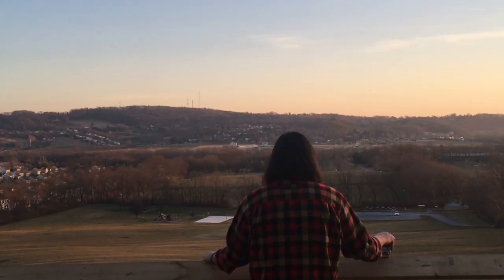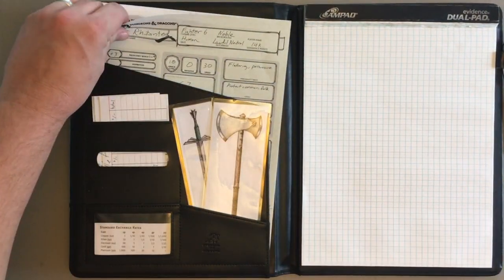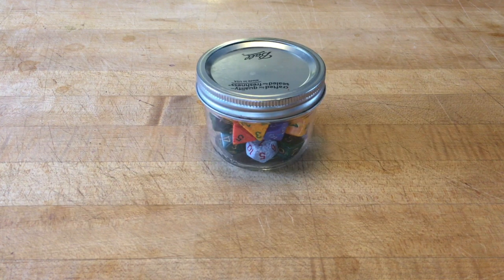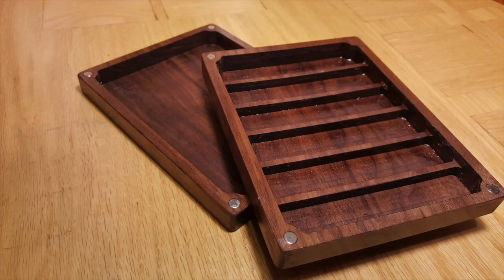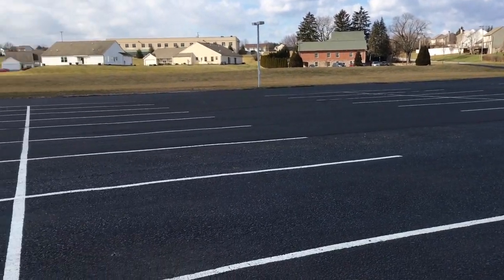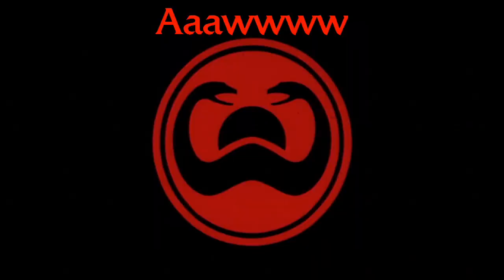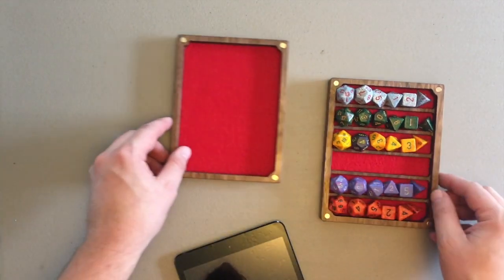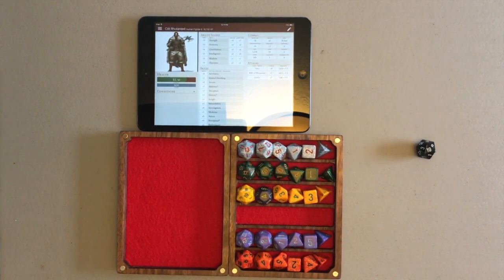The dice must flow! Custom Dice box and rolling tray combo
A custom dice box and rolling tray I designed.  Enjoy!